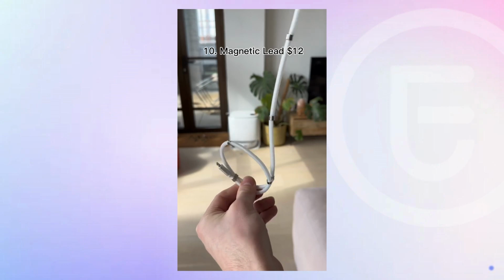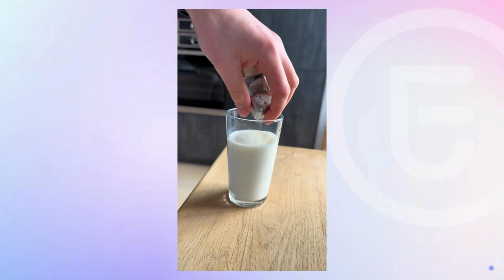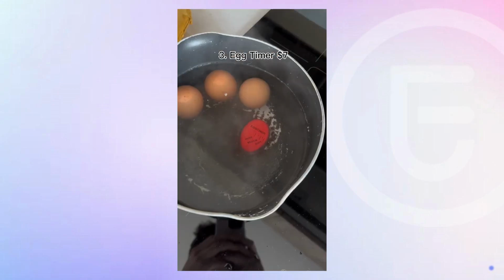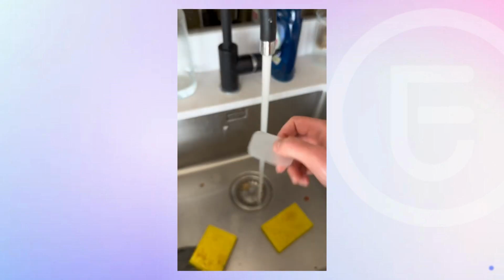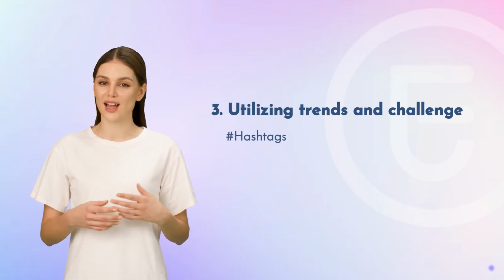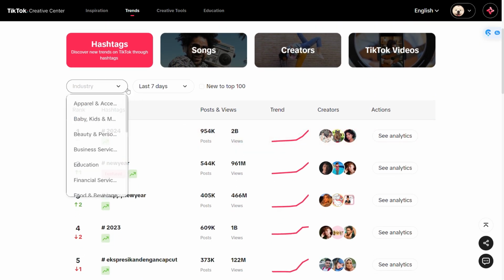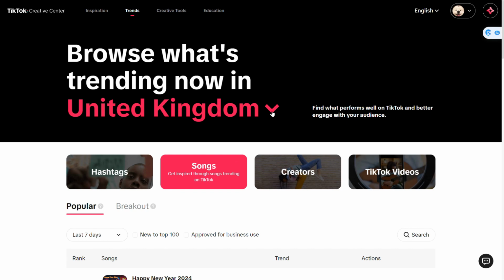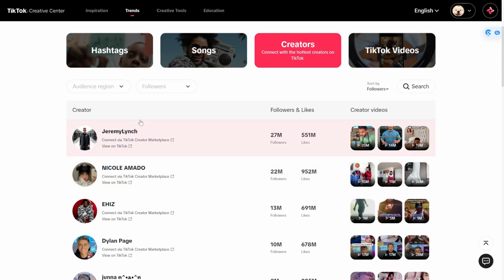How to Create Viral Content on TikTok?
Dropshipping on TikTok become a new trend since it has so many active users, and can get leads and sales for your business. In this video, we will show you how to make a viral video on TikTok, including:

1) Understanding the algorithm of TikTok
2) Shareable elements of viral content
3) How to find out and utilize the trends and challenges.

Hope this video will help you guys with your journey on TikTok!